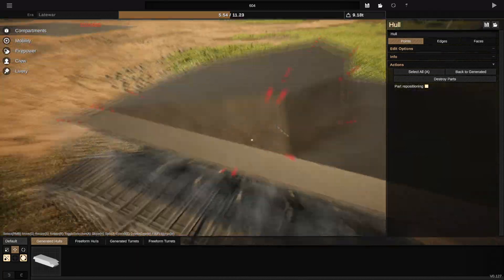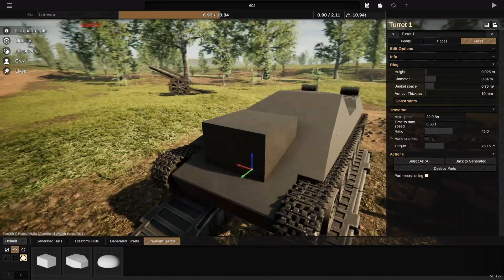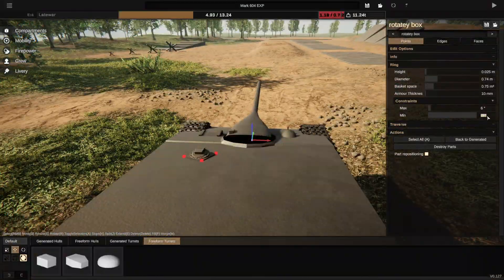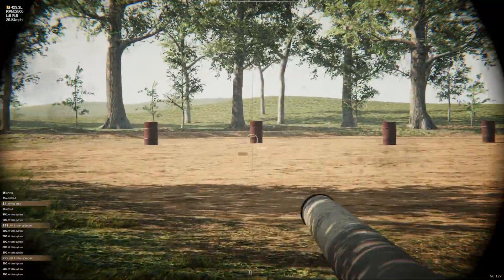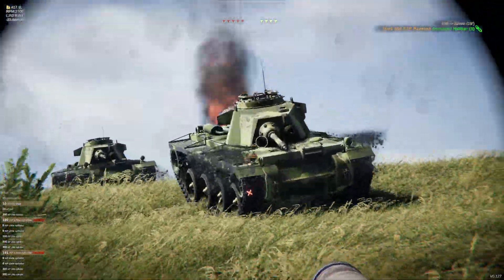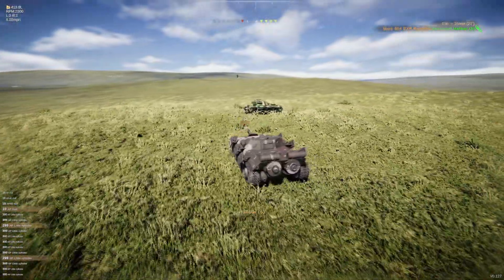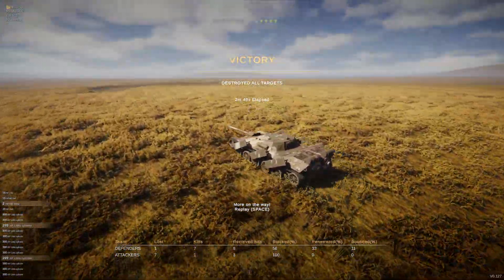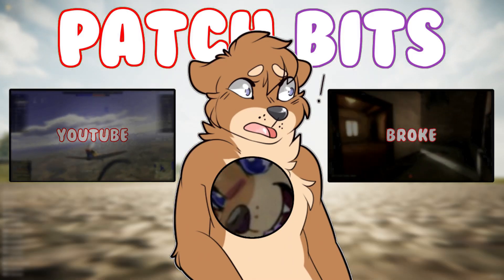This tank destroyer has JET ENGINE PROPULSION! | Sprocket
Thanks to @ConeOfArc for the inspiration for this tank! You can see their video on the inspiration for this tank here :
Aaaaanyway, let me just jet away sschwhhwhwhwhwhw